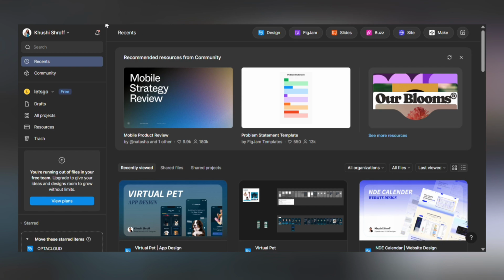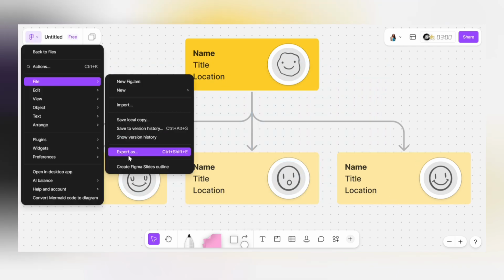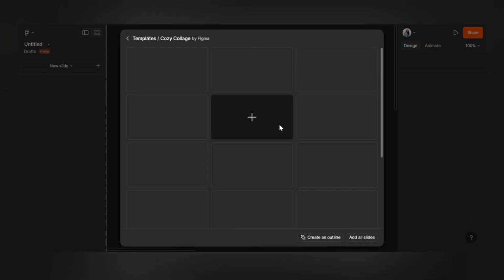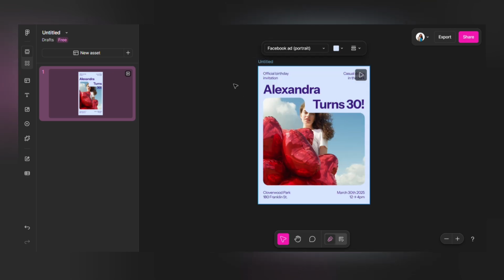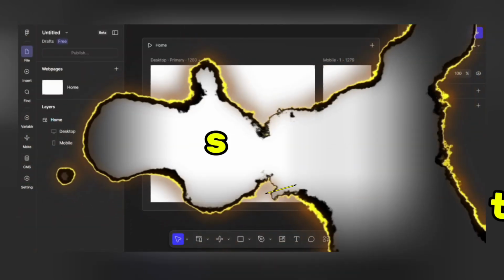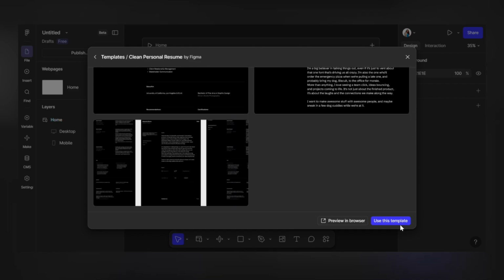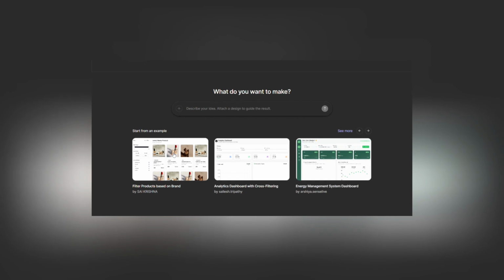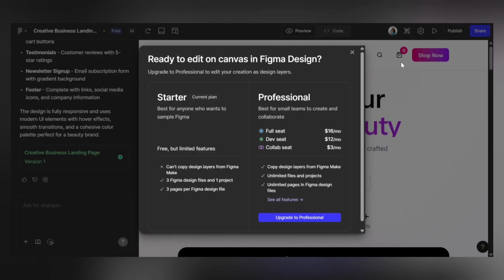DESIGN FASTER WITH FIGMA AI | TOOLS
This video is all to tell the latest figma ai updates where you can use them and faster your design skills...